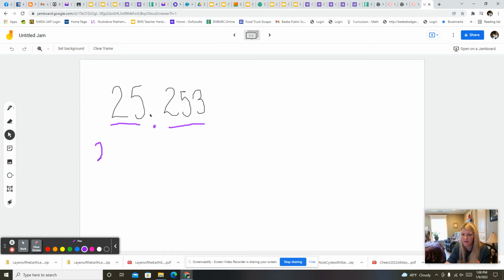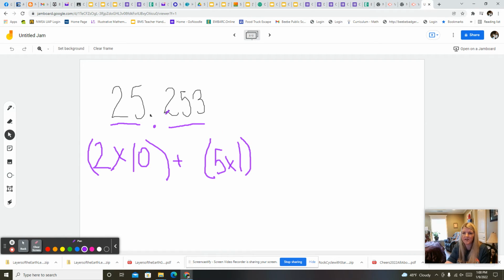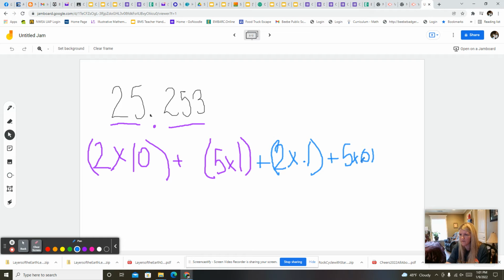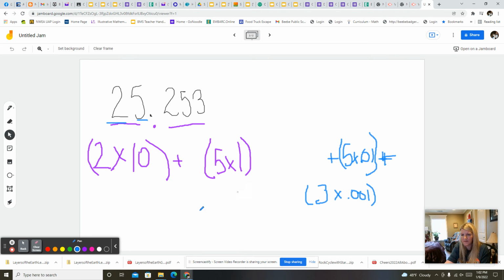Expanded Form Review